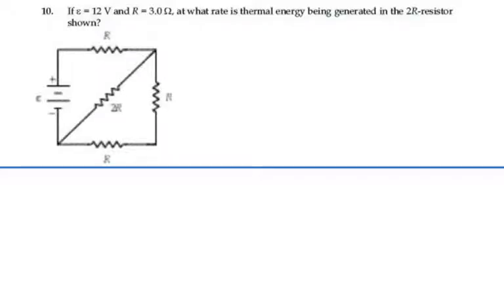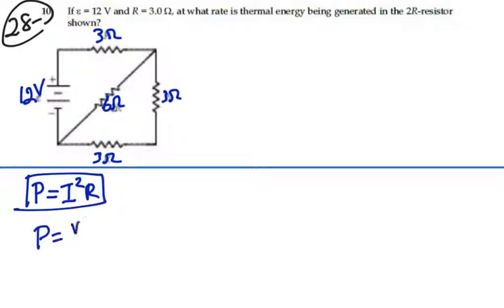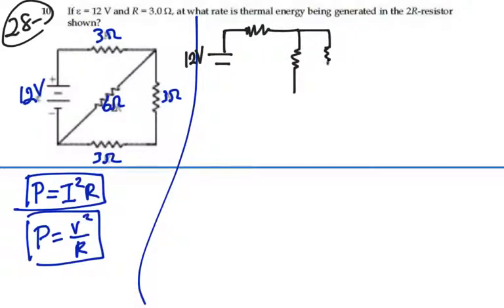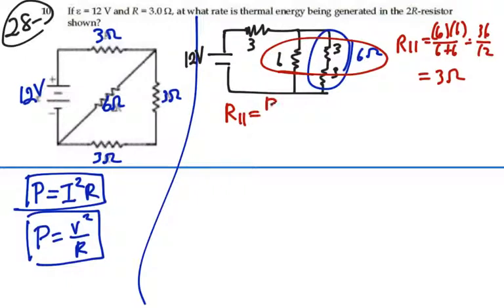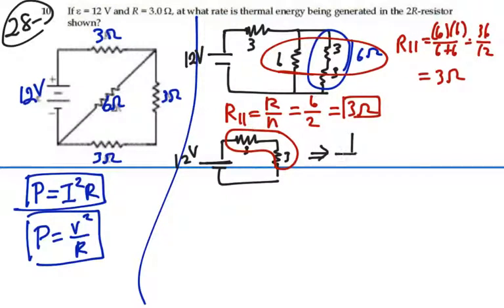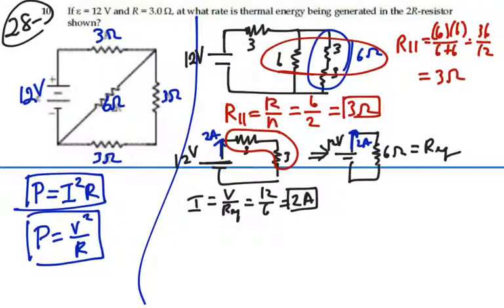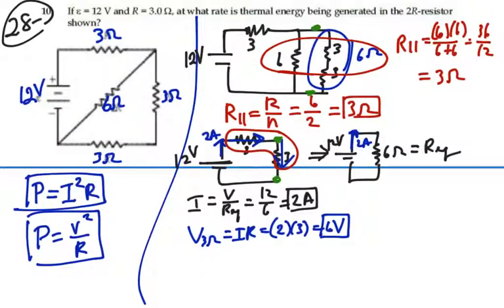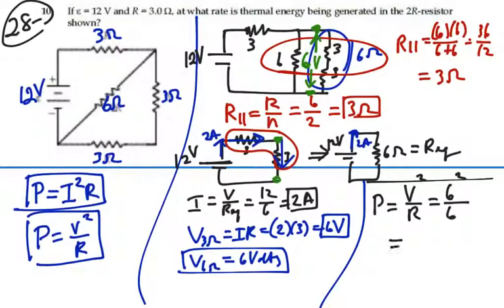Prob 28-10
Circuits